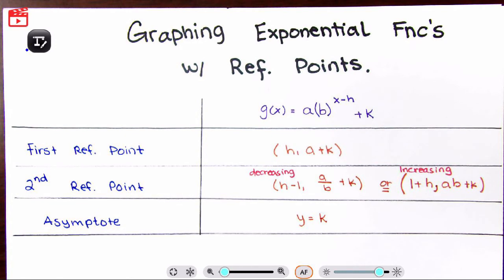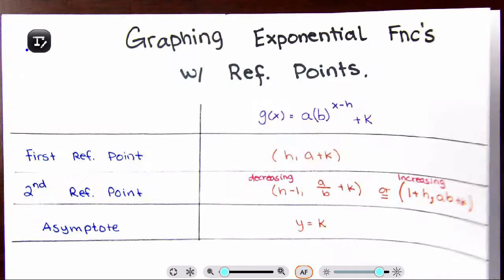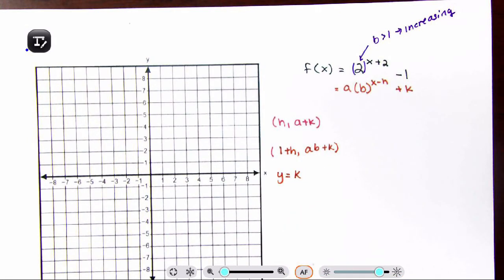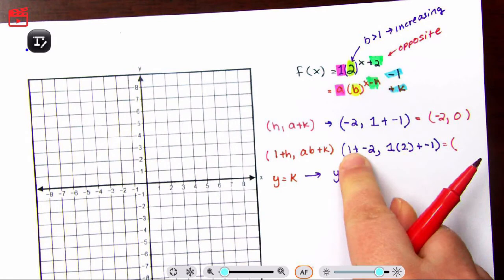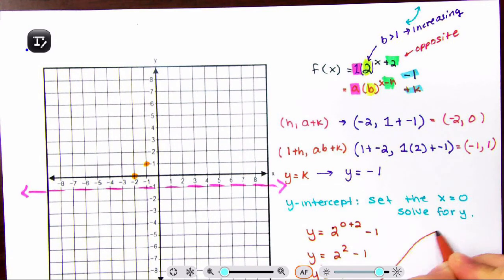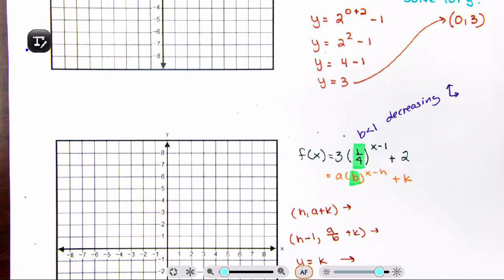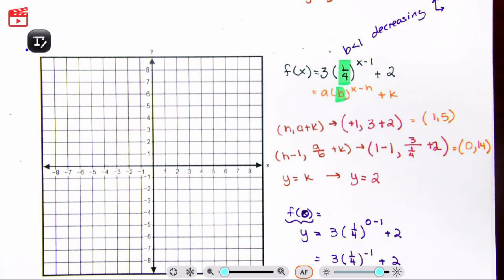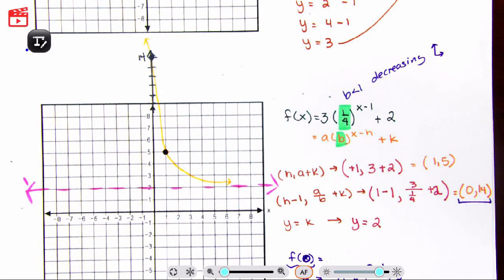Graphing Exponential Functions